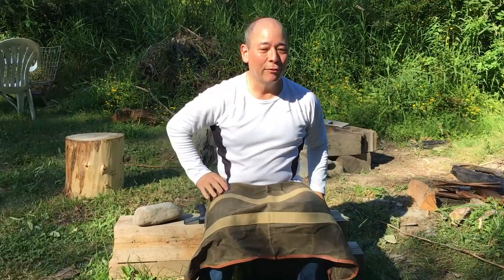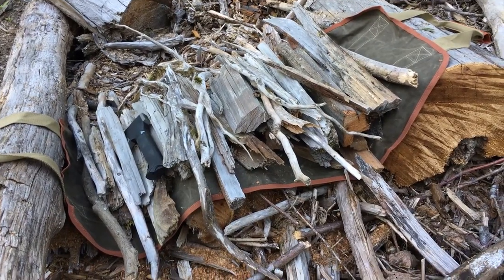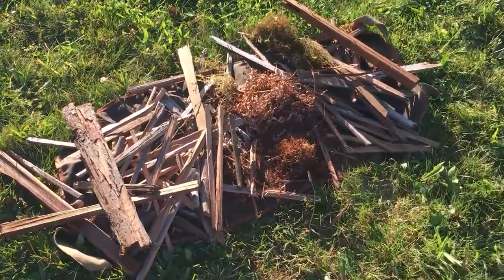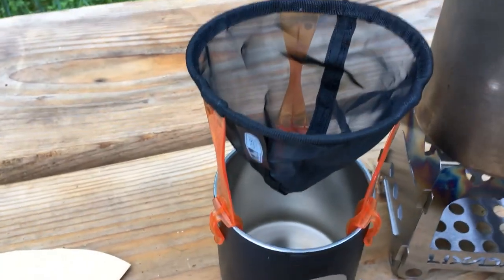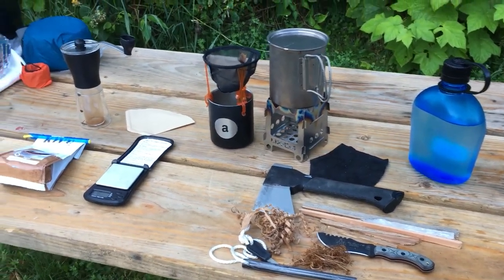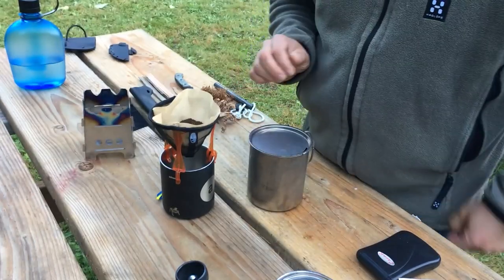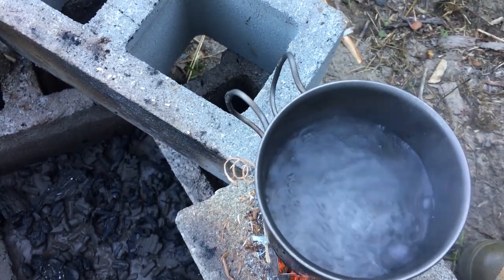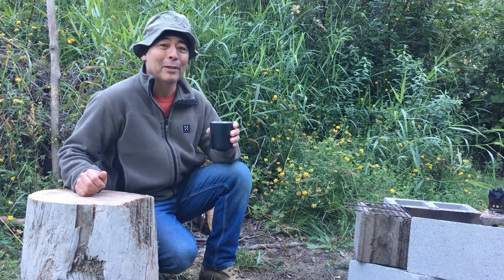Pour over camp coffee using Lixada Titanium folding wood stove and GSI Outdoors ultralight java drip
I put together this video to provide information to those who want to make the best possible tasting coffee while camping. Warning, never cut toward your body or limbs, as I erroneously did in this video, always cut away from your body for safety. Opening an artery while camping can be metabolically limiting.

You can jump directly to the following points of interest:
Wood 1:30
Water 7:10
Coffee 7:50
Fire 13:51
Pour Over 16:45

Equipment:
Drip filter holder: GSI Outdoors Ultralight Java Drip

Cup: Keith Titanium Ti3342 Double-Wall Mug with Lid -15.2 fl oz

Filters: Melitta #2 Cone Coffee Filters, Bamboo

Stove: Lixada Titanium Outdoor Camping Stove Portable Folding Wood Stove Camping F5Y6. Purchased on eBay.com Like this, but in Titanium.

Kettle: Snow Peak titanium cup or Lixada nearest equivalent in 650ml.

Scale: Escali PR100S Liberta Pocket Scale

Coffee Grinder: Hario Ceramic Coffee Mill, Mini Slim, Plus, Black

Coffee: illy Intenso Whole Bean Coffee, Dark Roast, Intense, Robust and Full Flavored With Notes of Deep Cocoa, 100% Arabica Coffee, No Preservatives

Gripstick: GRIPSTIC 12PK Assortment

Canteen: Nalgene BPA Free Tritan Oasis Canteen 32 Oz Narrow Mouth Bottle

Hatchet: Gerber Gator Combo Axe [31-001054]

Knife: Mini Tom Brown Tracker

Ferrorod: bayite 1/2 Inch X 6 Inch Large Ferro Rods Learned about this from Woniya

Striker: bayite Striker-Pro High Speed Steel Striker for Ferro Rod Fire Starter

Wood Carrier: Firewood Carrier - Waxed Canvas Tote Bag with Padded Handles - Extra Large (40"x19")

Hotpad: scrap of suede